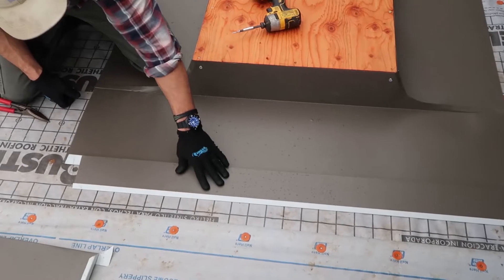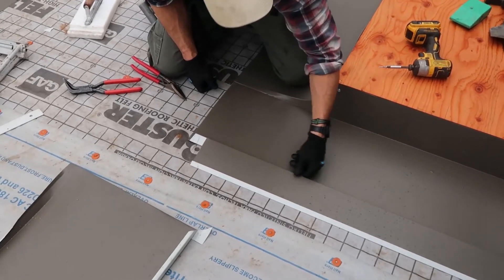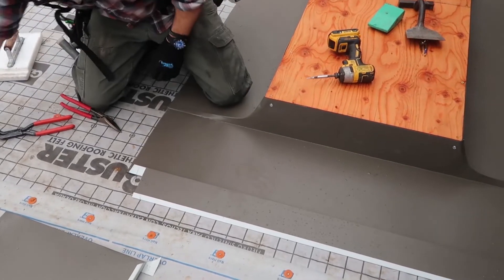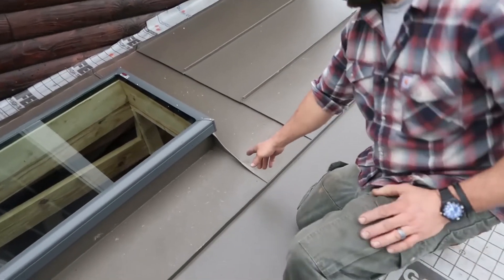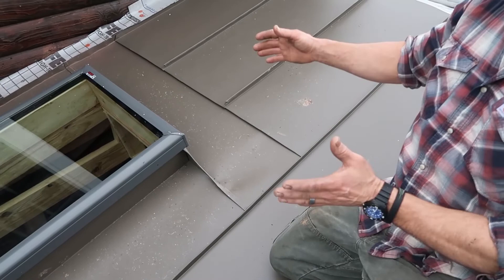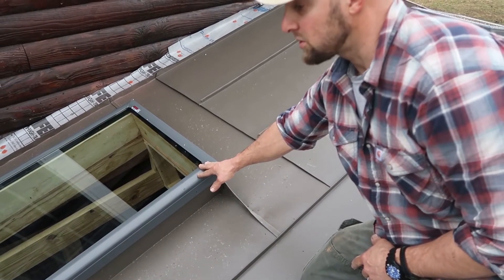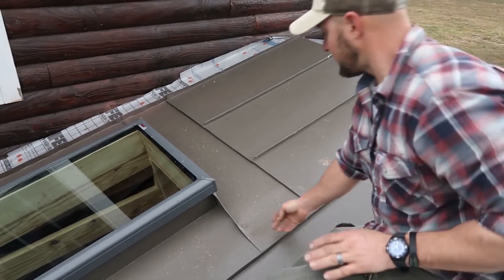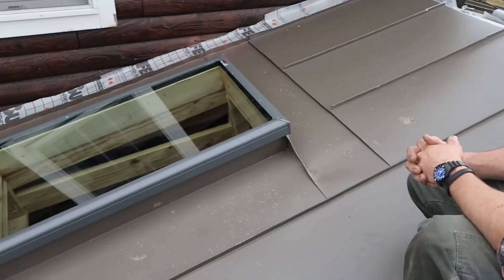Standing Seam Skylight Flashing Detail - Part 4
Craig Hardin from Hardin Construction uses pinched seams to flash a skylight. The material used is a 26 gauge steel and traditional double lock methods are used for the seams. This is part 4 of 4.